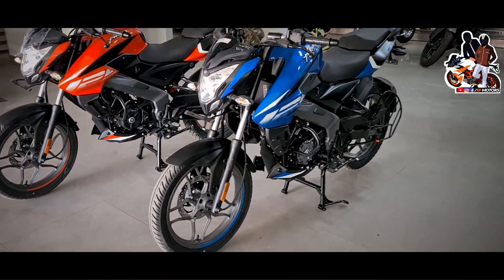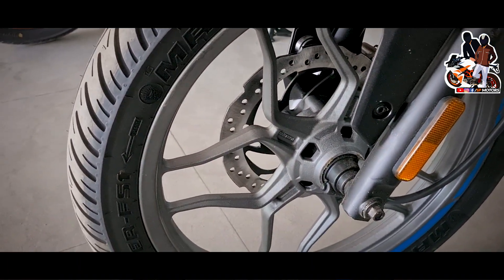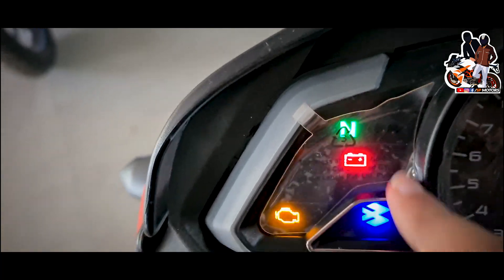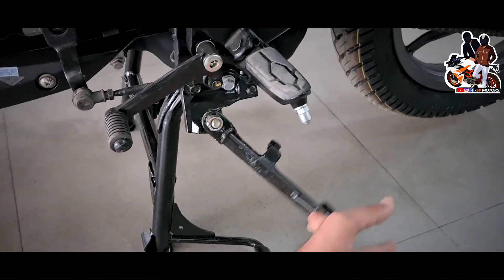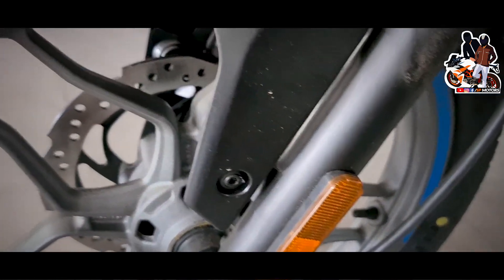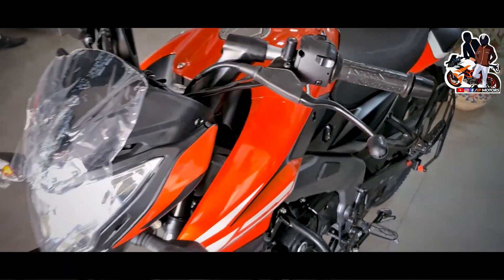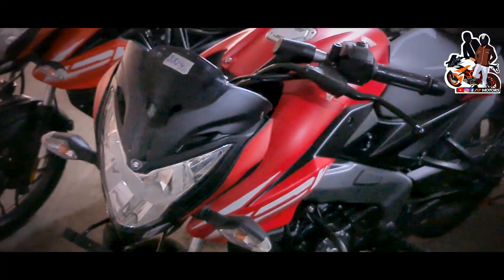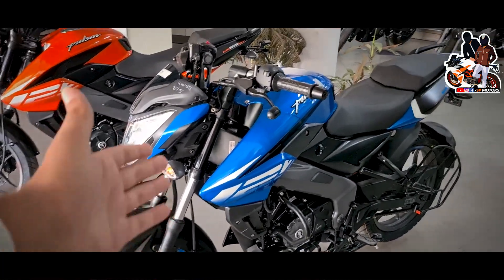New Pulsar NS125 Bs6 Detail Review |New Colour| On-Road Price??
Hello Guys Welcome To SP Motors Today We Are Showing New 2021 Bajaj Pulsar Ns125  Bs6 Full Review  Price, Mileage And Exhaust Sound.
@SP Motors
Hope This Video Helpful For You.
Krishna Bajaj, 306/1, Lajpat Nagar, New Railway Rd, M 33, Old DLF